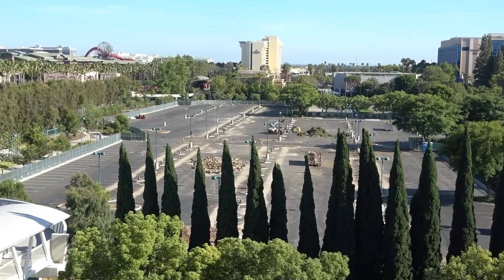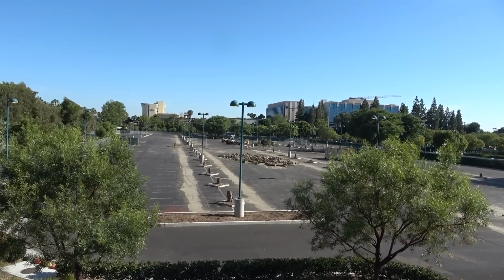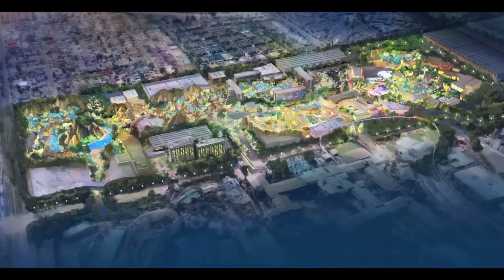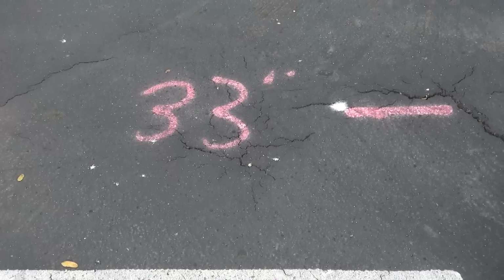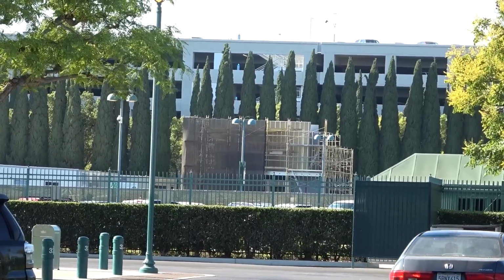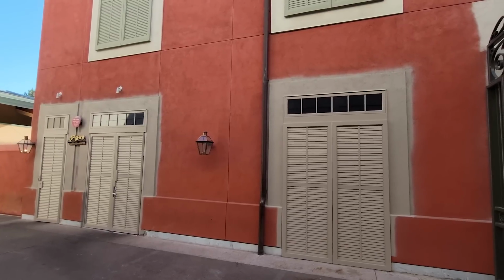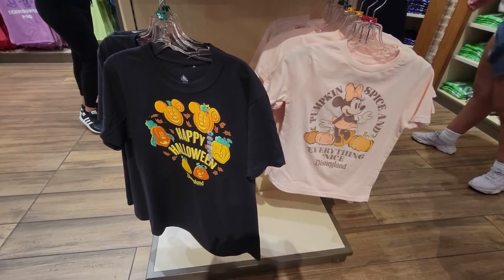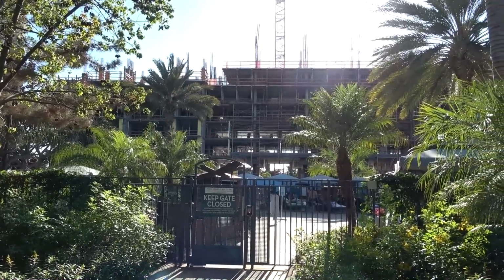Mysterious Demo at Downtown Disney | Disneyland construction 07/15/2022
We love a good mystery with our Disneyland construction updates, and we have a potential doozy happening at the Downtown Disney parking lot.  They've suddenly cleared all those trees?  Why? Disneyland Forward?  Let's talk about it.

and help support Fresh Baked and get great service and support from GetAwayToday.

Time Stamps:

00:00 Intro
00:27 Dowtown Disney mystery
04:58 Mystery building update
06:01 Ralph Brennans Jazz Kitchen
07:13 AMC theater
07:39 World of Disney
08:49 DVC tower at Disneyland hotel

Special thanks to our Producers:

👊 Derek Gathercole
👊 Evan Layton
👊 Greg Morrison
👊 Michael Sullivan
👊 Eric Hoffman
👊 Jenny
👊 Tim Kaiser
👊 Photon Empress